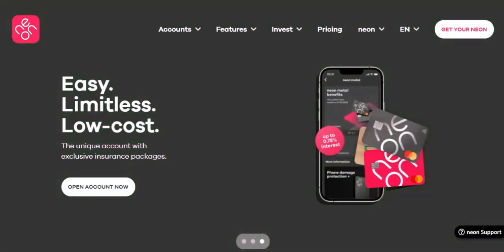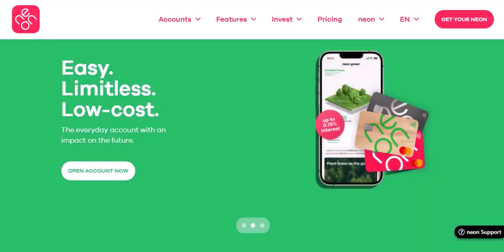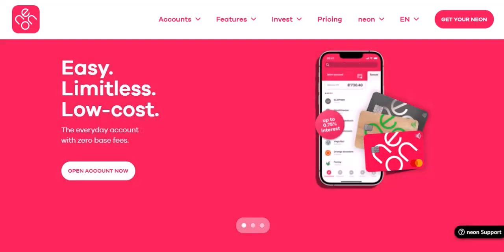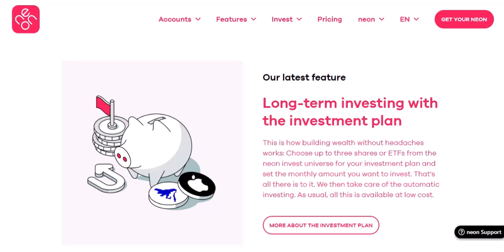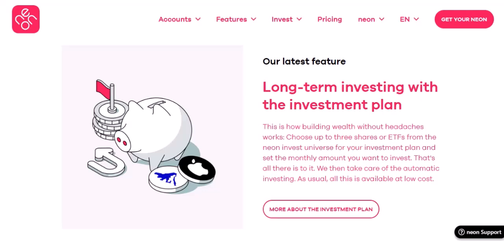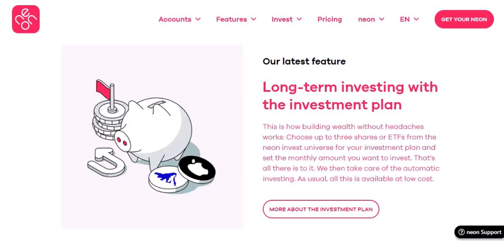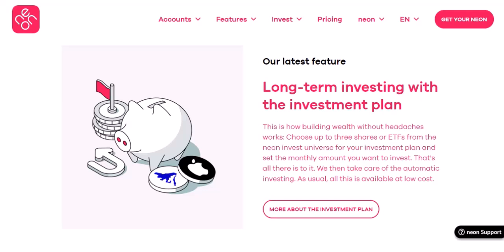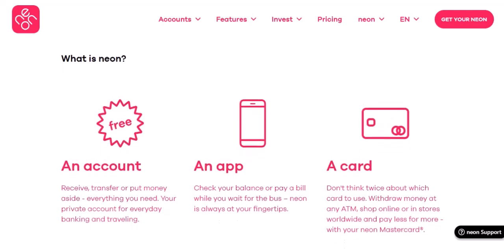How much is the neon credit card fee?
In this video we talk about How much is the neon credit card fee